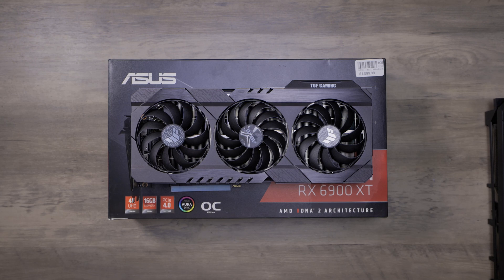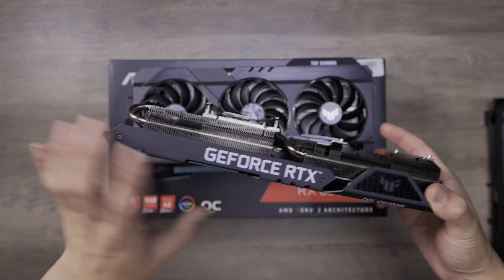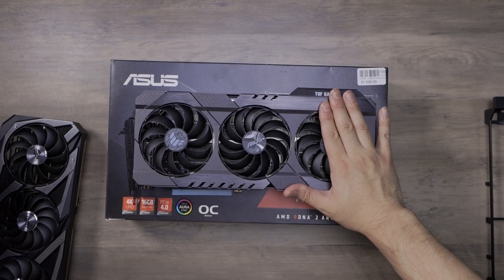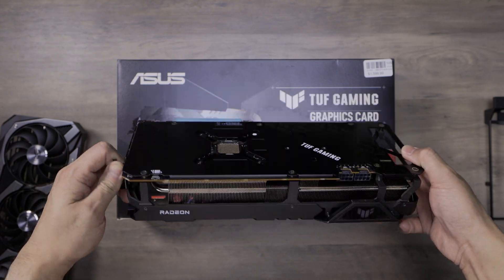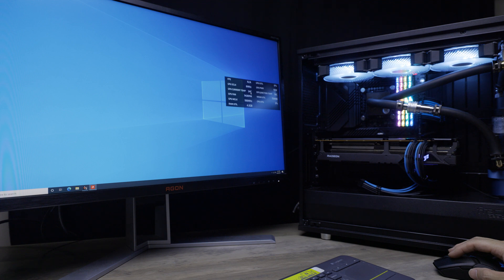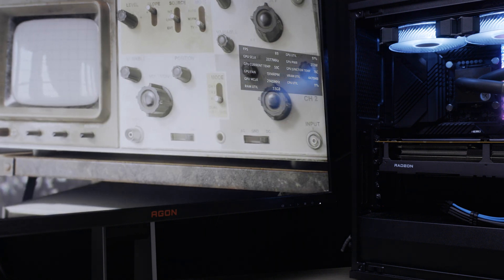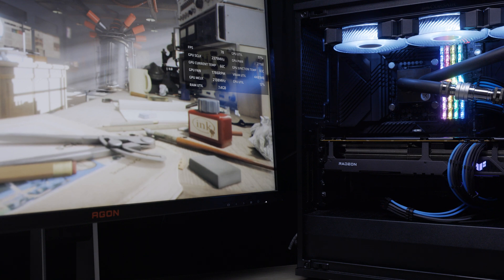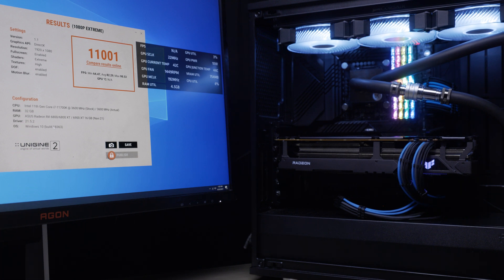ASUS AMD 6800XT/6900XT TUF HAS A LARGER AND BETTER COOLER THAN THE 3080/3090 TUF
Quick look at the 6900xt TUF which uses a different cooler than the TUF cards for NVIDIA 3080/90 series, and quick look at temps and noise.